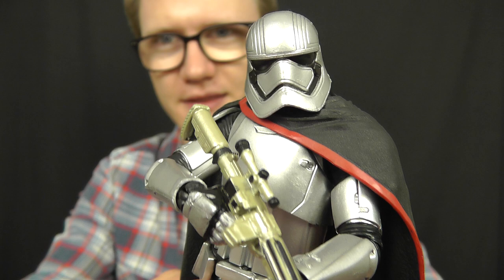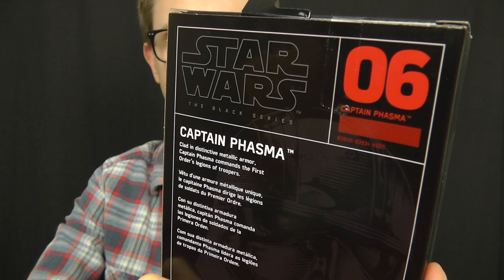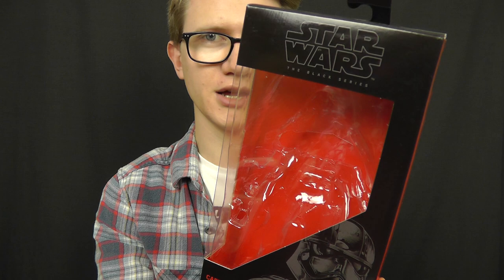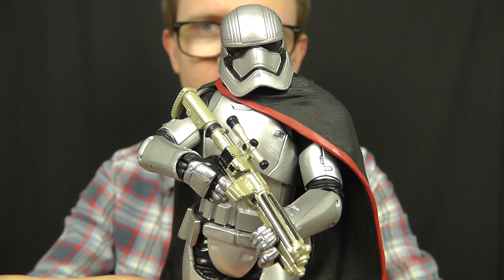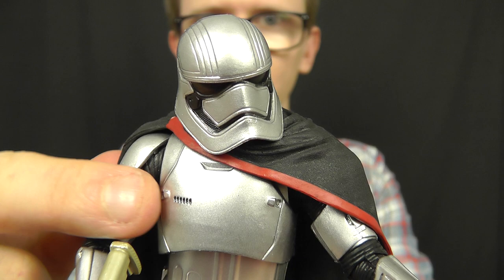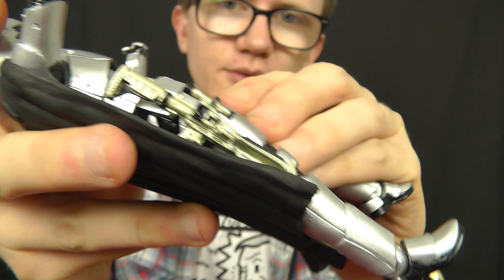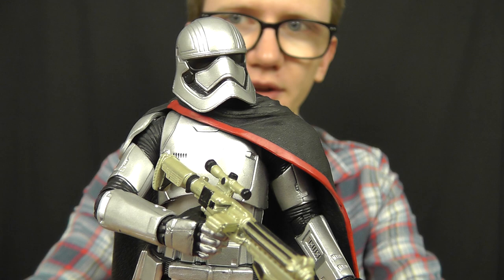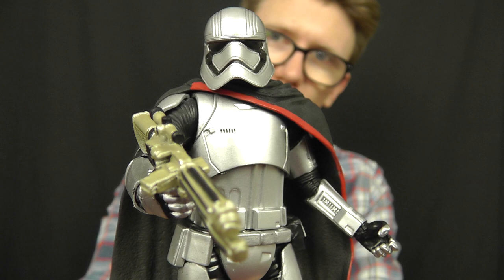Captain Phasma | The Black Series 6” Action Figure | HD Review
Clad in distinctive metallic armor, Captain Phasma commands the First Order's legions of troopers.